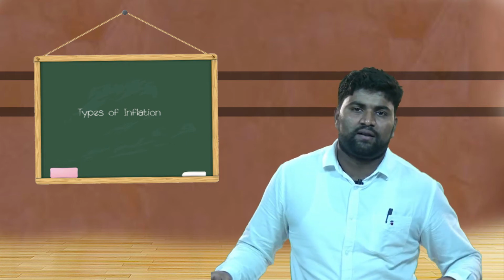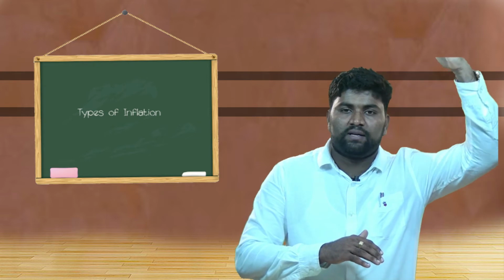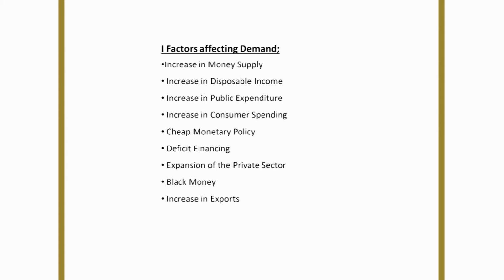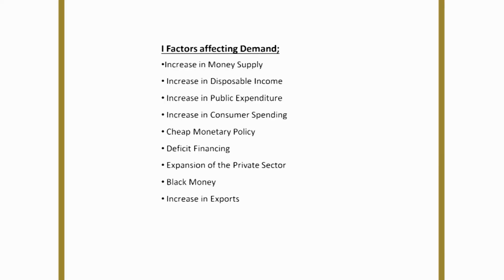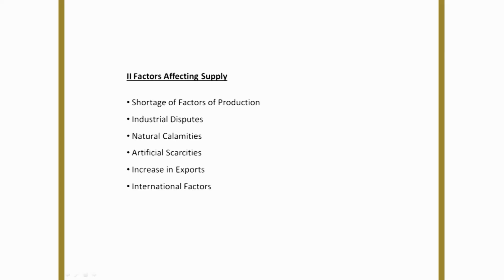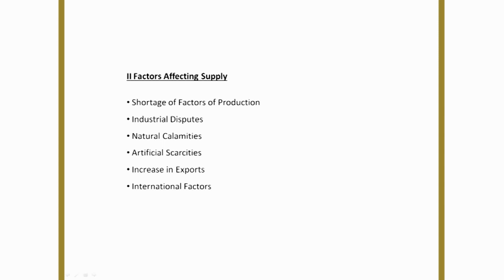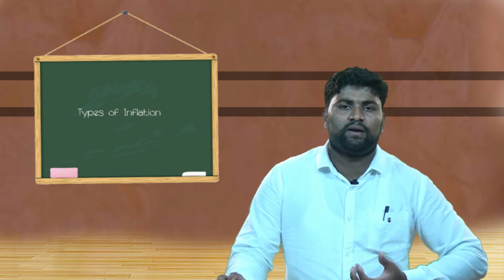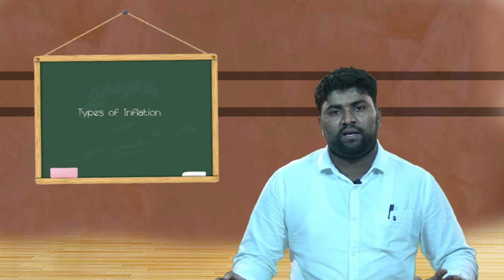SDM E-Learning: Types of Inflation (Mahesh Shetty)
By SDM Multimedia Studio
Date: 24/08/2018